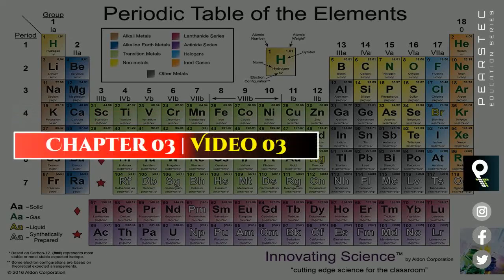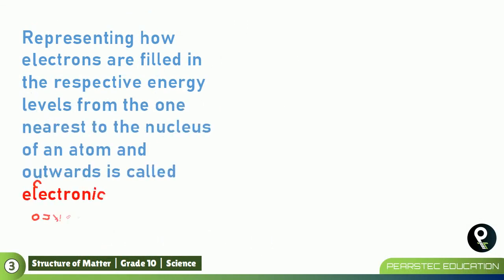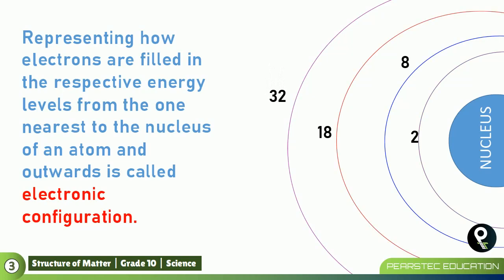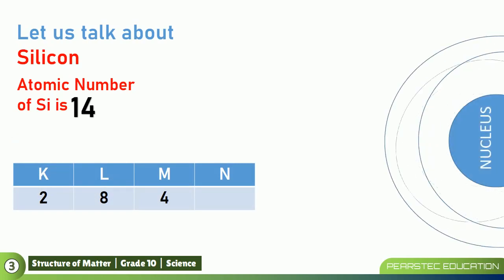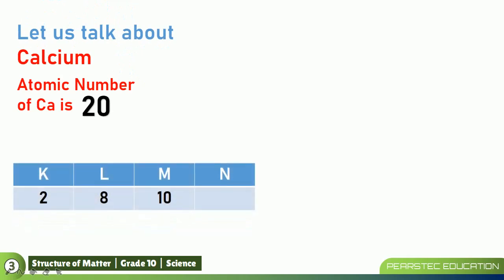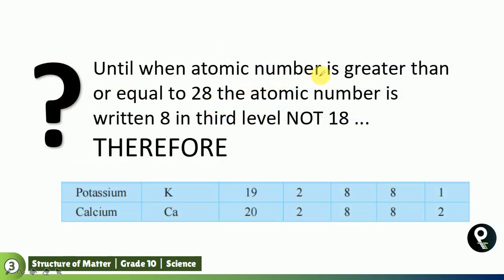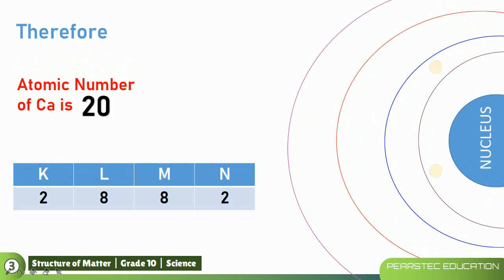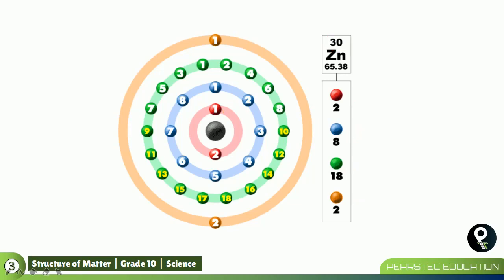Grade 10 Science English - Ch 3/ 3 : Electronic Configuration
★ Video 03 | Electronic Configuration
★ Chapter 03 | Structure of matter

You will learn following
1 | How the electrons place in electronic configuration
2 | Why it is different in some atoms below 28 atomic number